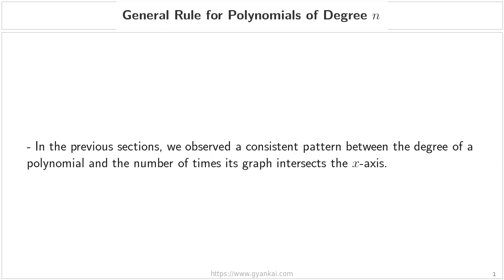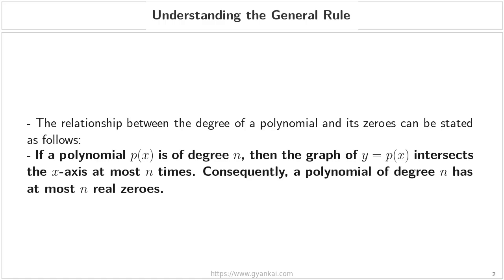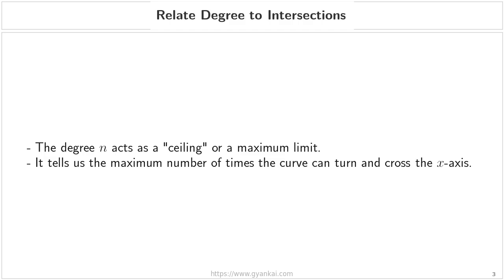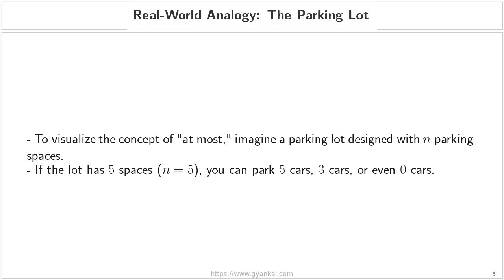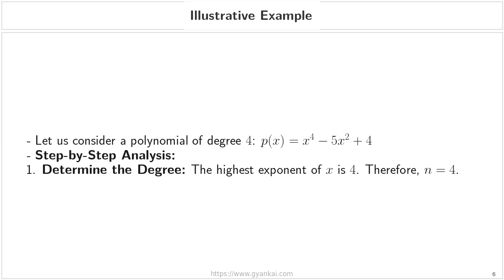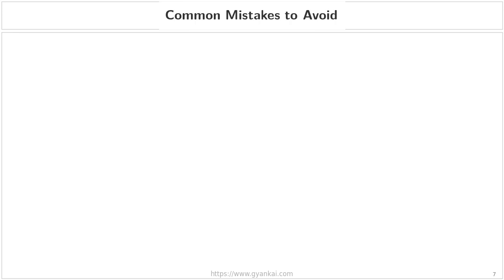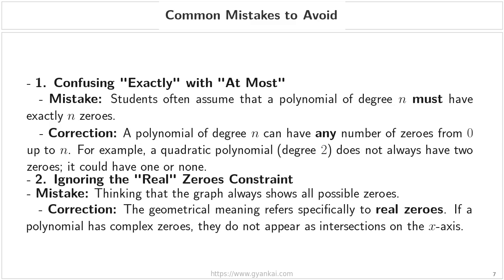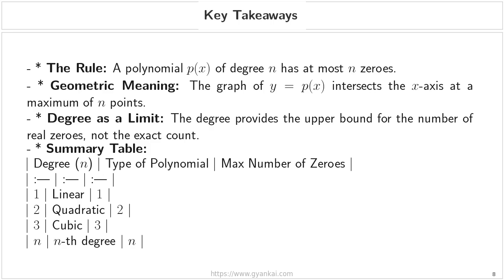General Rule for Polynomials of Degree $n$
Master the "Geometrical Meaning of the Zeroes of a Polynomial" in this comprehensive Class 10 Mathematics tutorial following the NCERT curriculum. This video simplifies complex concepts by explaining the relationship between a polynomial's degree and its intersections. We break down the "at most" clause, provide a relatable real-world analogy (The Parking Lot), and walk through illustrative examples to clarify common misconceptions. Perfect for CBSE students looking to master algebra! Learn how to identify zeroes accurately and avoid common exam mistakes in this step-by-step guide.